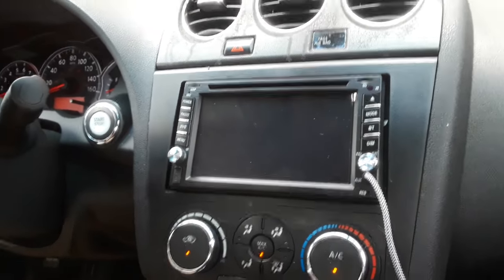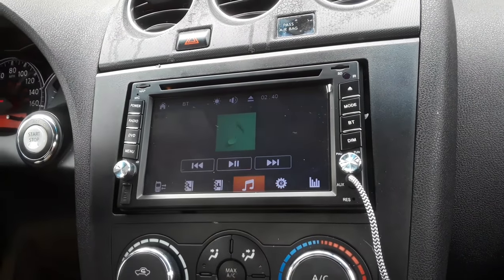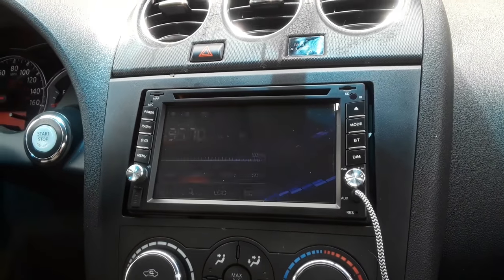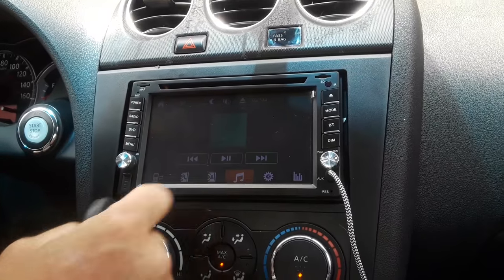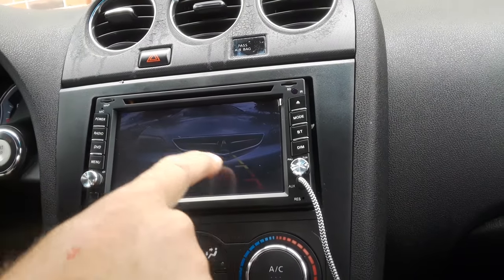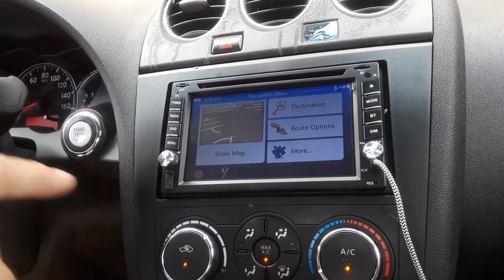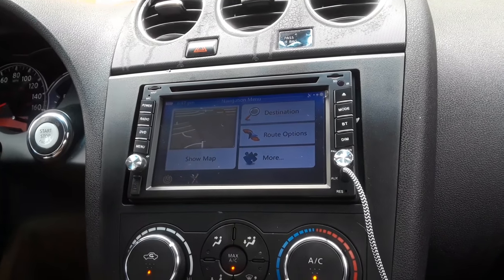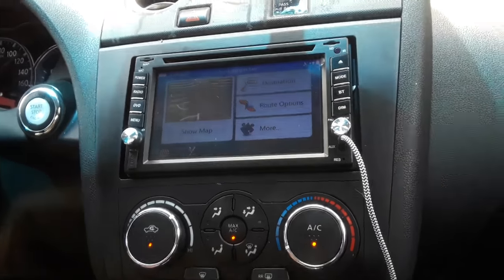Eincar Android Double Din Bluetooth NAV radio Amazon Review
Eincar DDin BT NAV stereo installed in 2012 Altima review.
Materials: Metra mounting kit
Scoshe not  Spectra harness adapter.